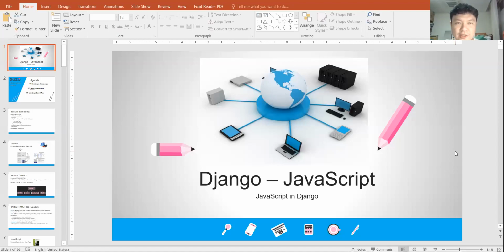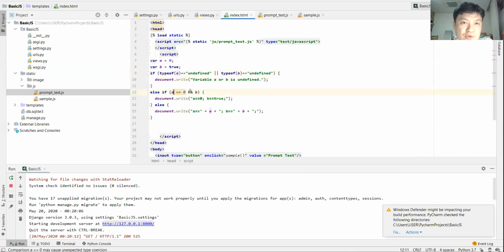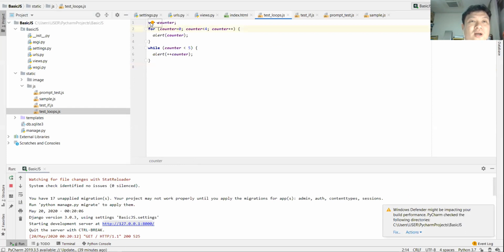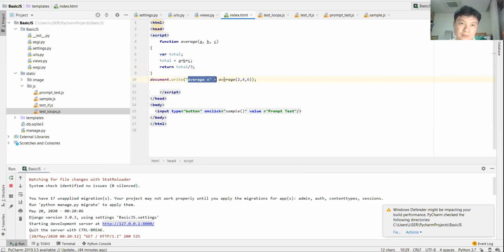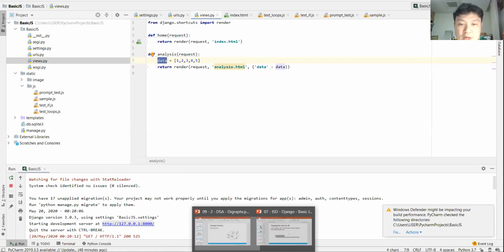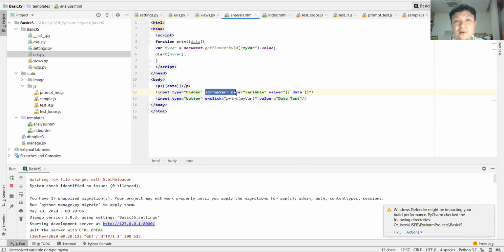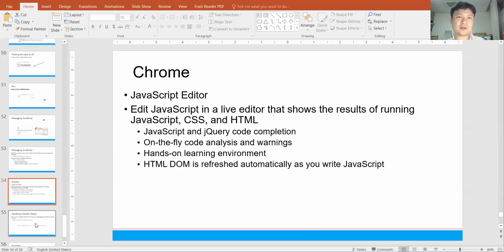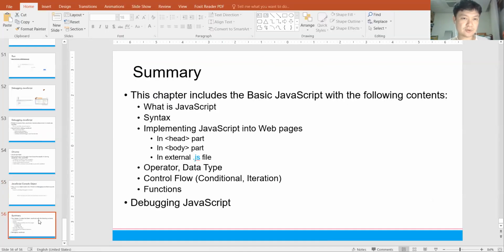[Information System Dev.] - Week 10 - JavaScript (Part 3)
This is the course of Information System Development which is related to JasaScript (Part 3)